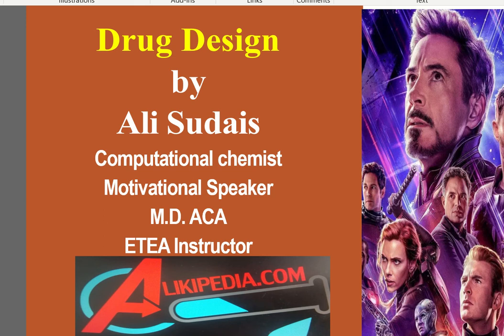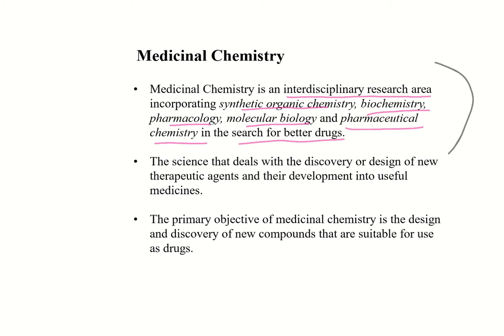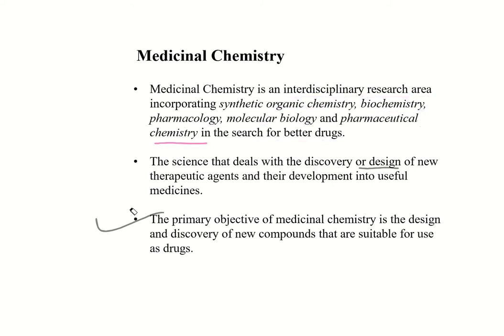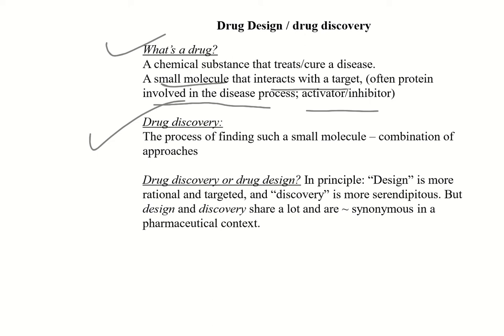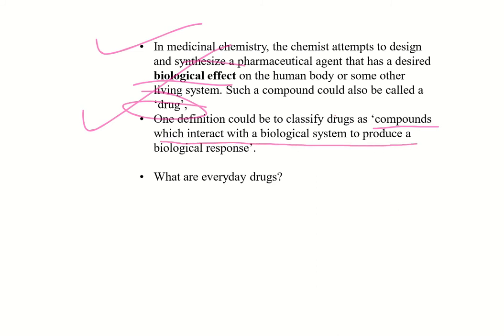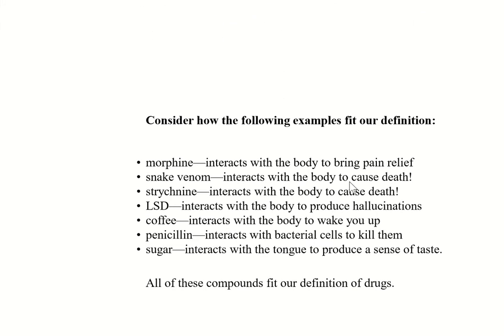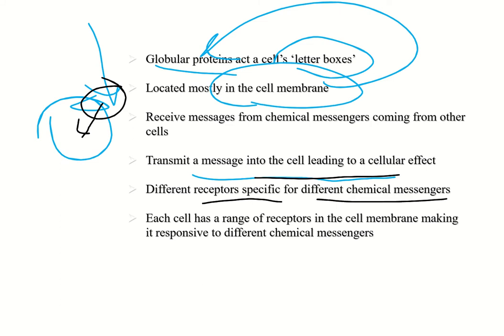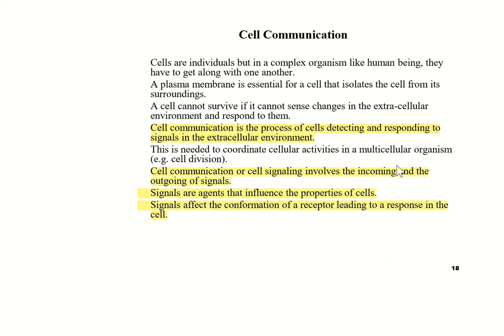Drug Design | Introduction of Drug and Drug Targets | Lecture # 2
Learn Chemistry With Ali Sudais
Ali Sudais: A computational Chemist, Motivational Speaker and Managing Director of ACA - Ali Coaching Academy